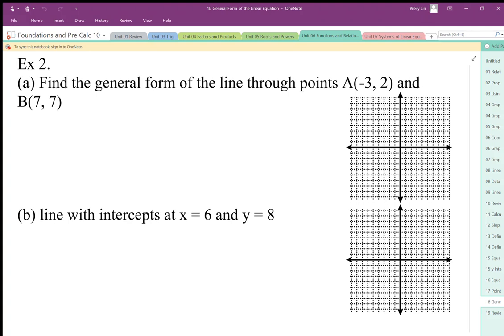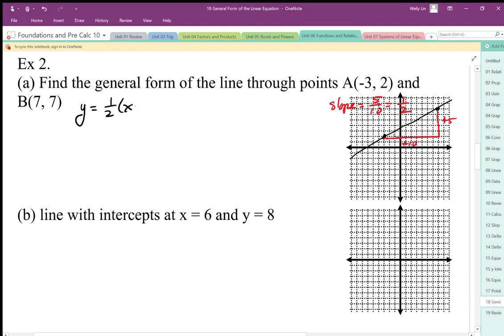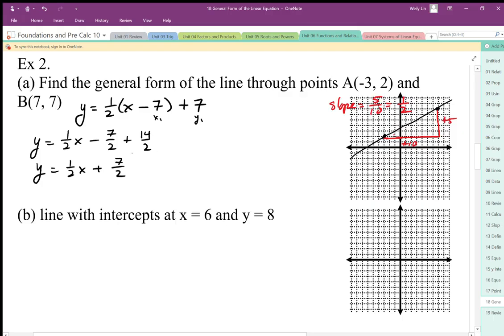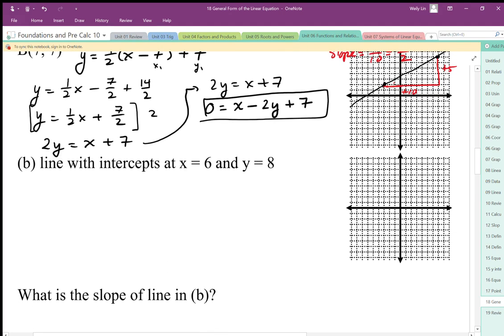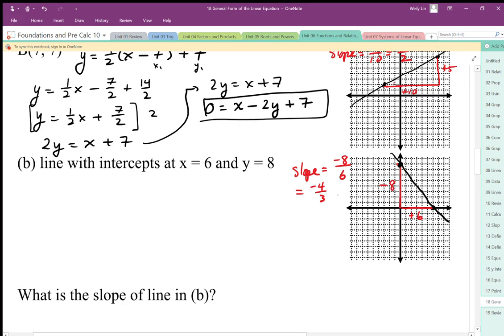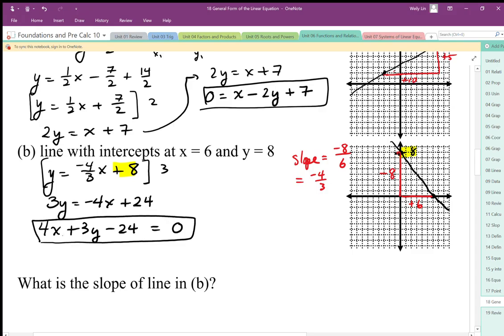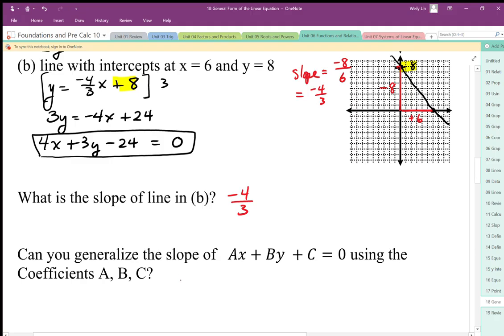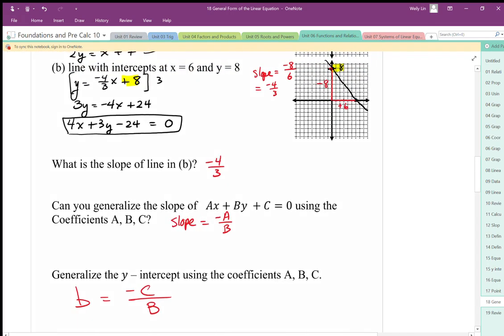18 General Form of the Linear Equation Part2